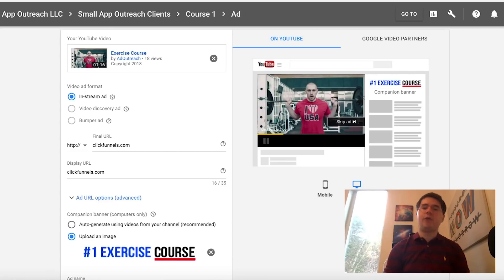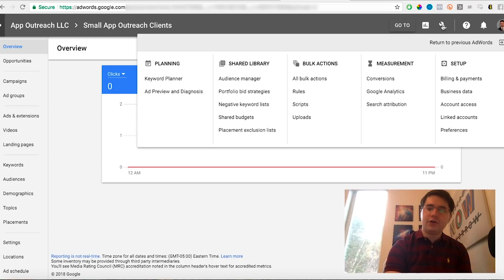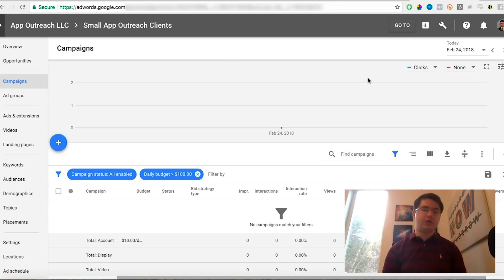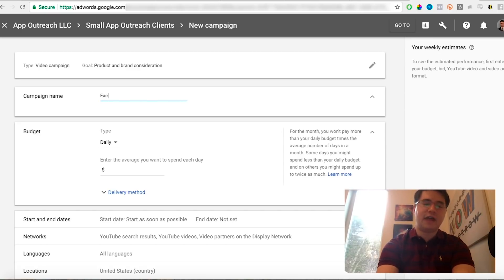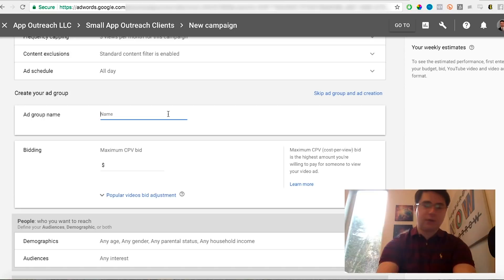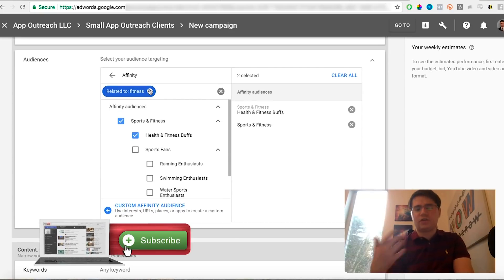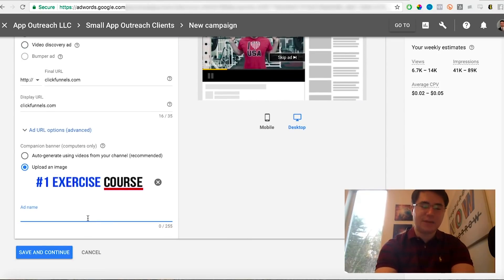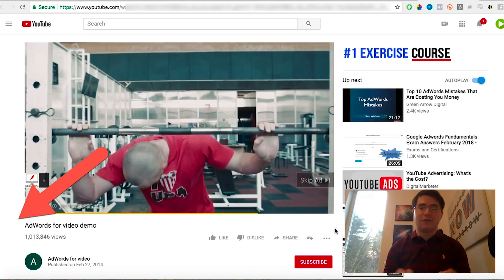How To Create YouTube Ads - Complete Tutorial & Webinar Invitation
If you have any questions on how to setup YouTube Ads, TrueView In-Stream Ads or Discovery Ads feel free to watch our Free Webinar or schedule a YouTube Ads Strategy Call

This video is not endorsed by Google or YouTube. YouTube is a registered Trademark of Google Inc.